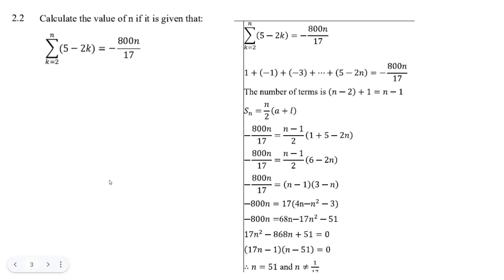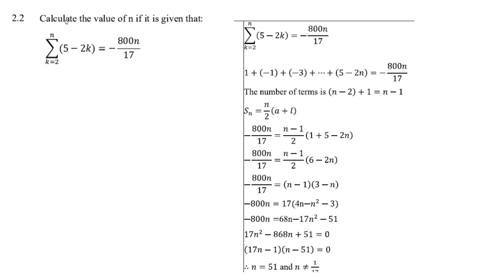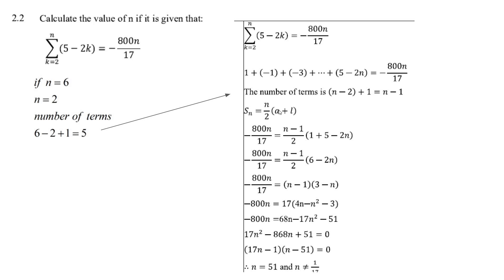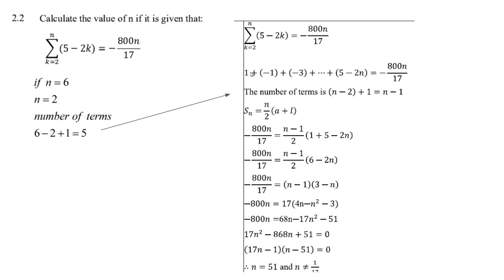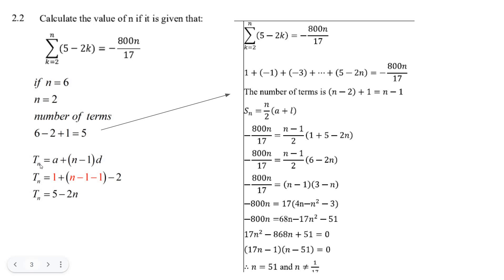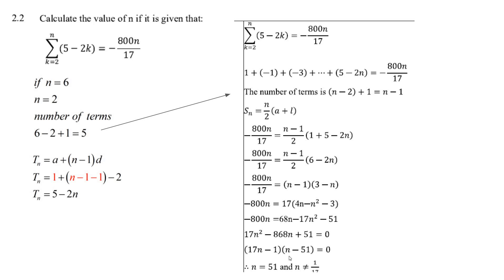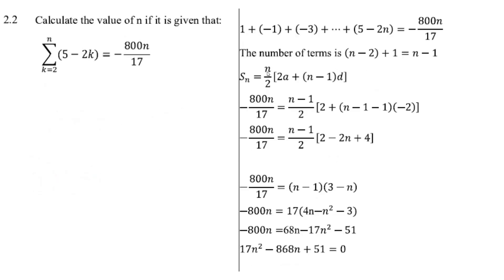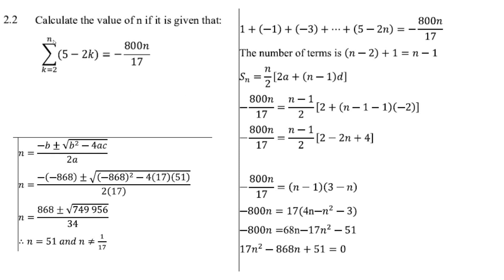tricky sigma question 2 2